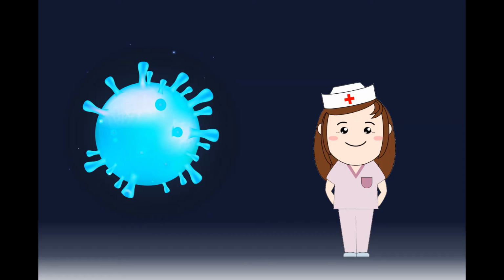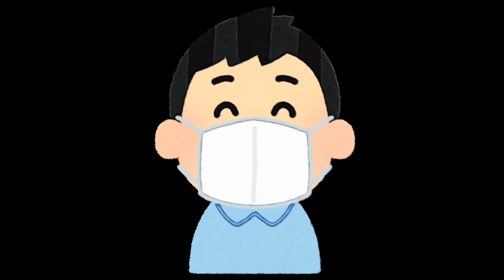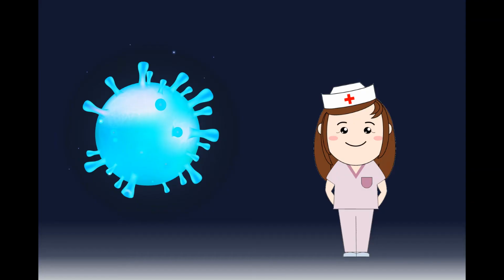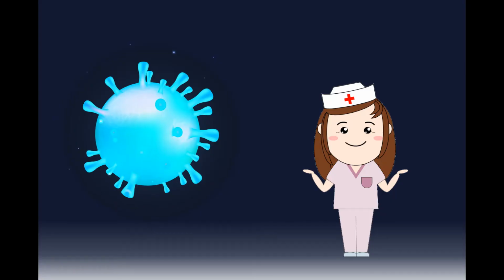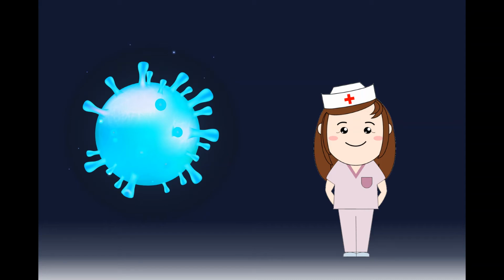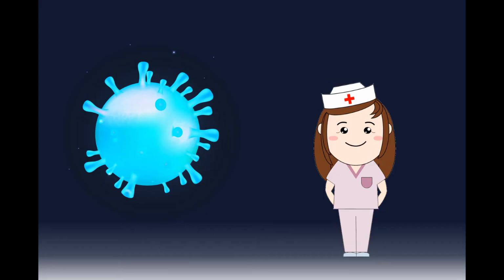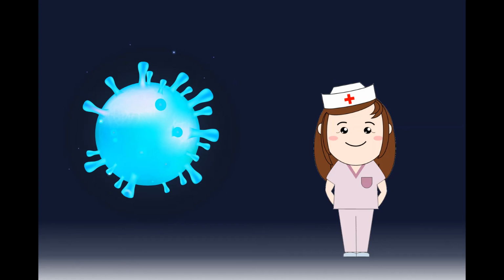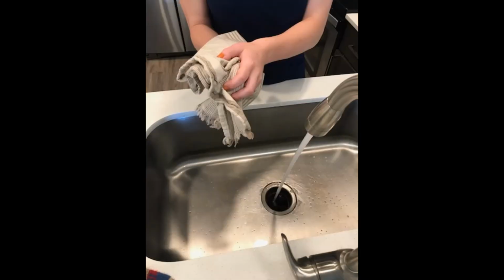NEISD Nurses Explain PPE